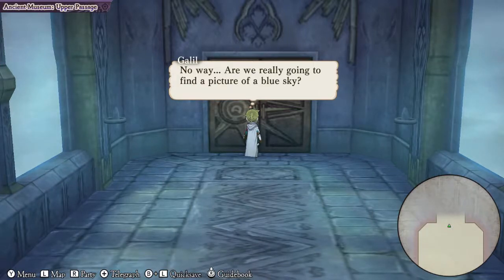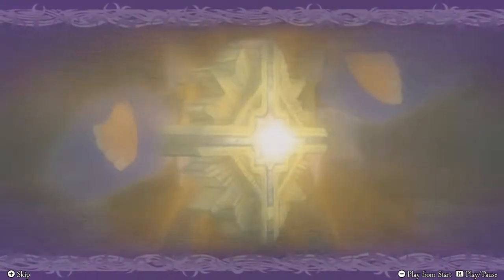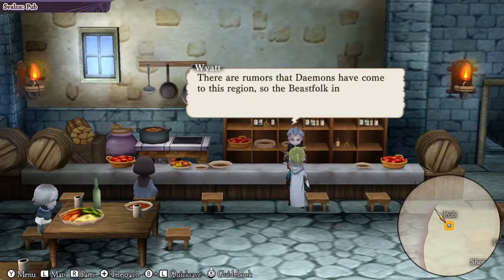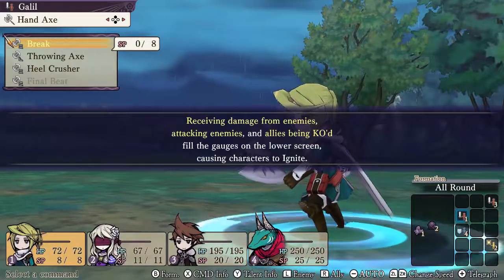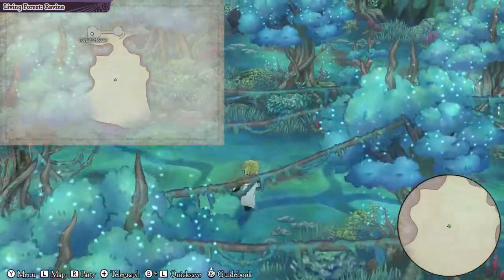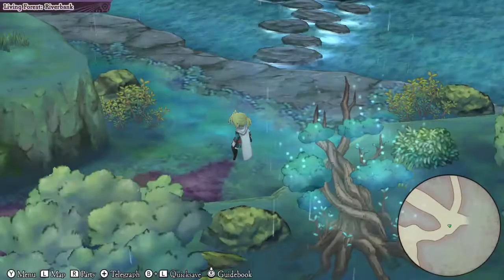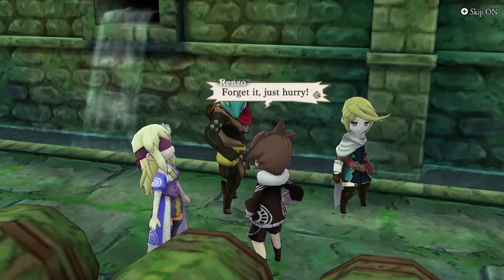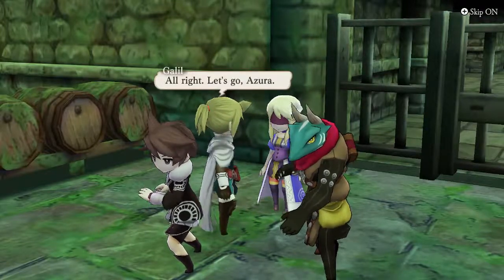Divine Judgement & Order ▶ Part #2 ▶ Alliance Alive HD Remaster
After Galil & Azura Finish the Puzzle in the Ancient Museum, They discovered a bright yellow stair case that leads them in a higher floor in the Ancient Museum.